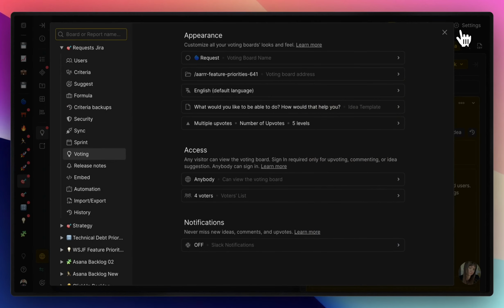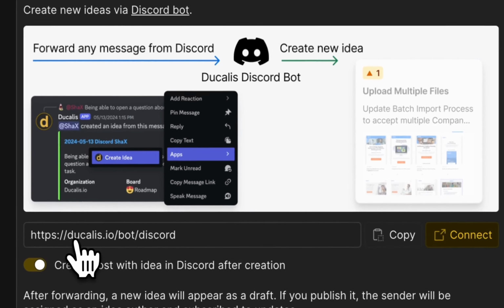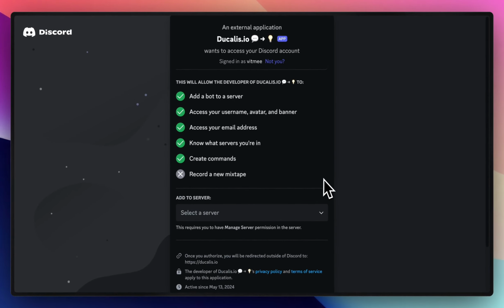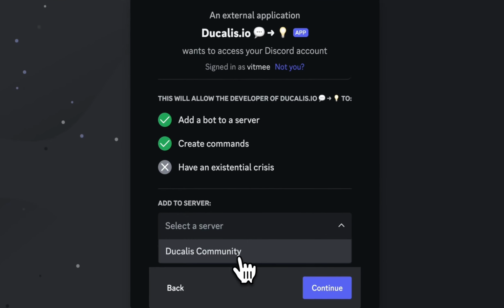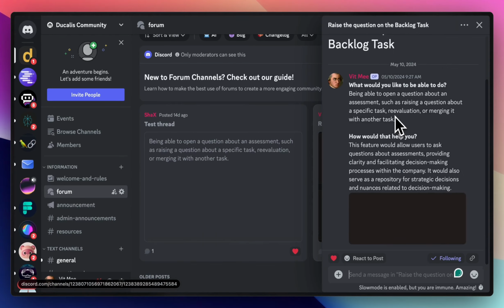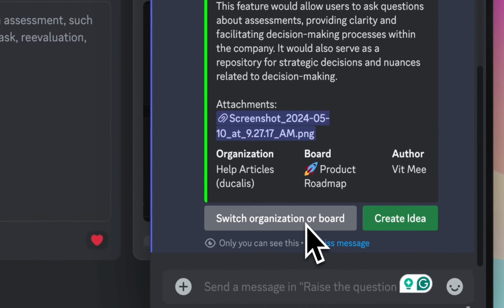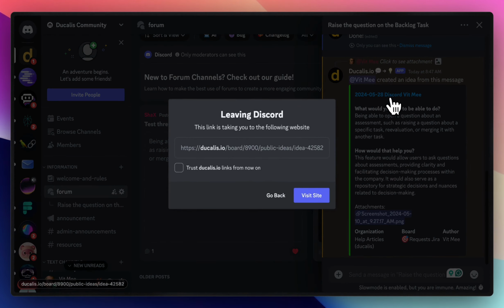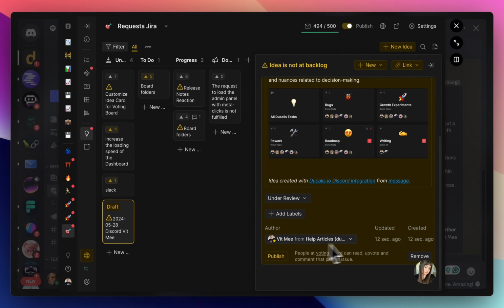Discord: Capture and Capitalize on Community Feedback to Ducalis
In this tutorial video, we'll walk you through the simple process of integrating Ducalis, a powerful feedback management platform, with your Discord server. By harnessing the Ducalis - Discord integration, you can effortlessly capture, prioritize, and act upon the valuable insights and ideas generated within your vibrant Discord community.

Learn how to:
Set up the Ducalis - Discord integration in just a few clicks
Create ideas in Ducalis directly from Discord messages
Streamline your feedback management workflow
Maximize the potential of your Discord community's input

Whether you're a product manager, community manager, or startup founder, this integration will revolutionize how you gather and capitalize on user feedback. Discover how Ducalis can help you make data-driven decisions, prioritize product features, and foster a culture of continuous improvement.
By the end of this video, you'll have the knowledge and tools to seamlessly integrate Ducalis with your Discord server and unlock the full potential of your community's feedback.
Don't miss out on this opportunity to supercharge your product development process. Watch now and take the first step towards transforming your Discord community's insights into tangible success!